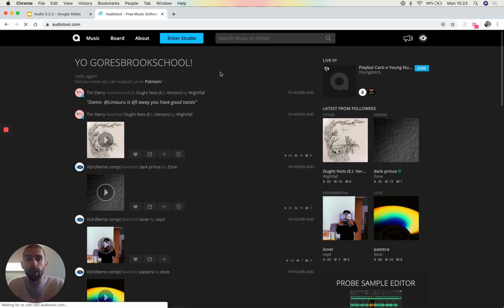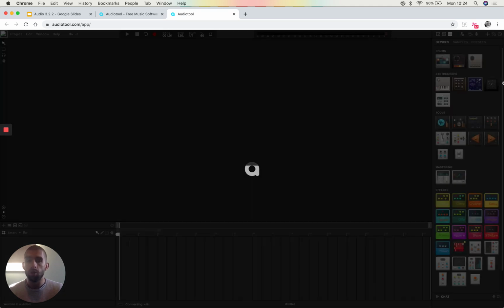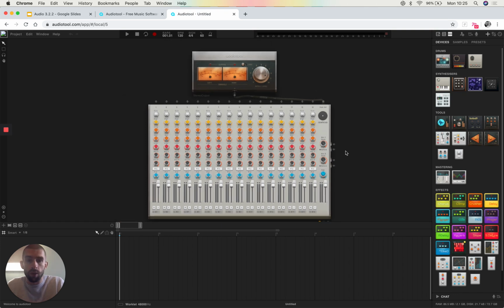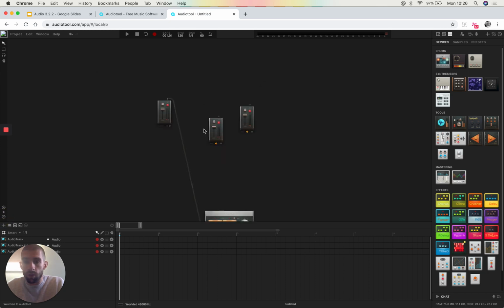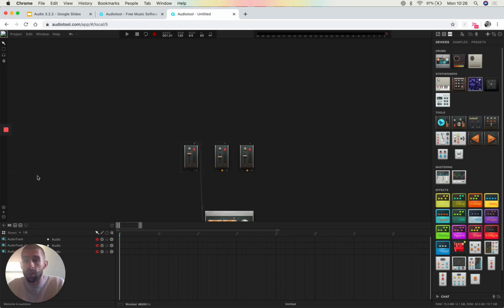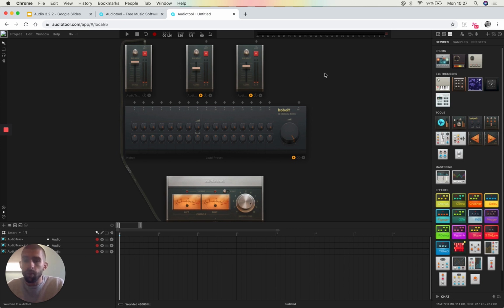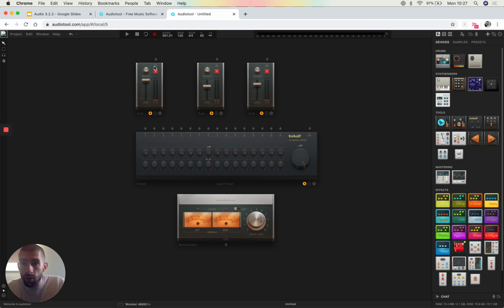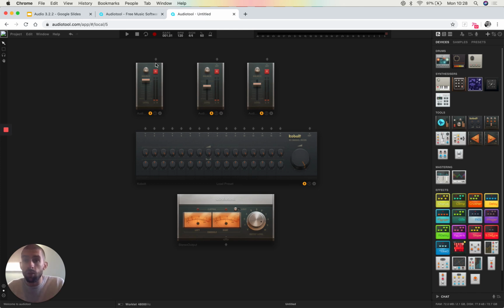Year 7 - 3.1.2 - Part 2